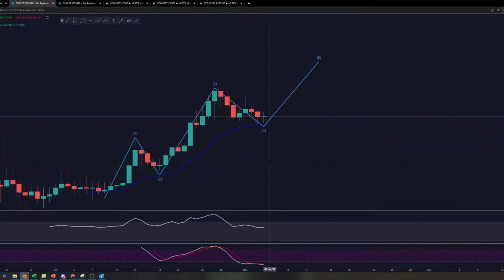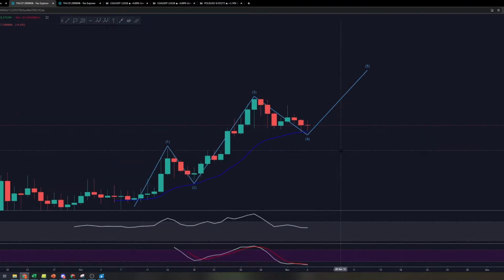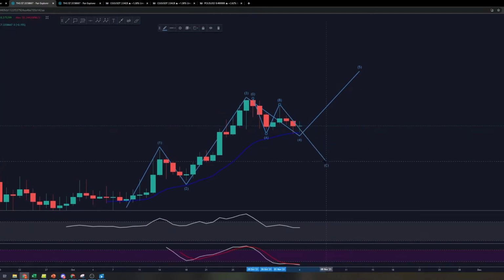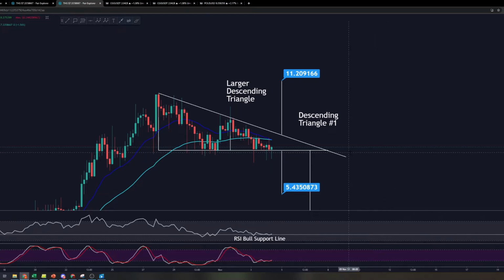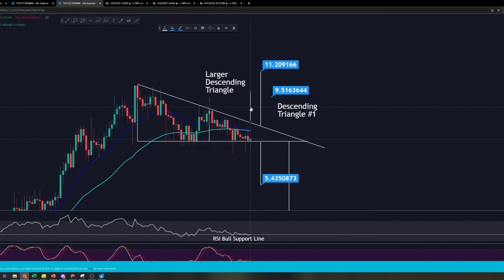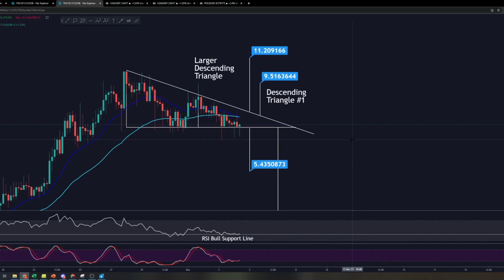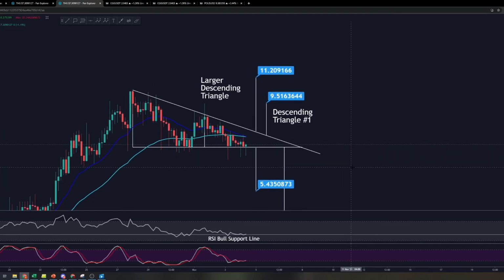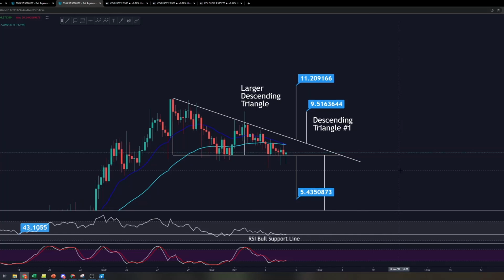Thetan Arena THG Technical Analysis | Price Prediction: Wave 4 correction! How low can we go?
After a strong rally to 10 dollars, THG is in the middle of a correction / accumulation. How low can we go? Is this the end?

Spoiler alert: NO. :)